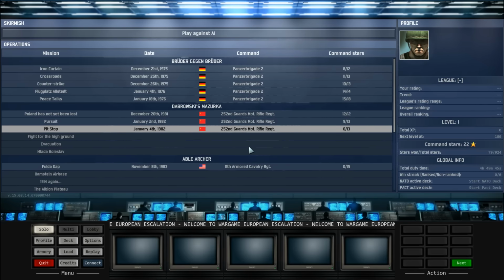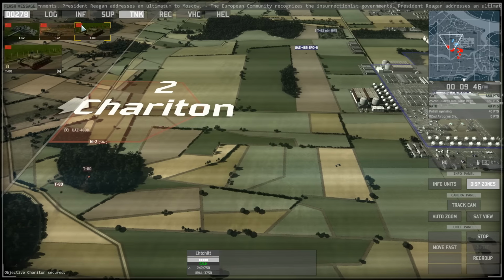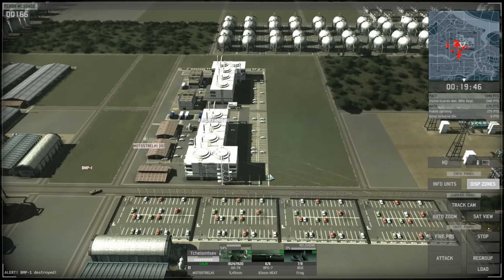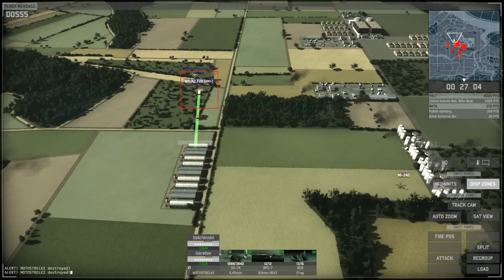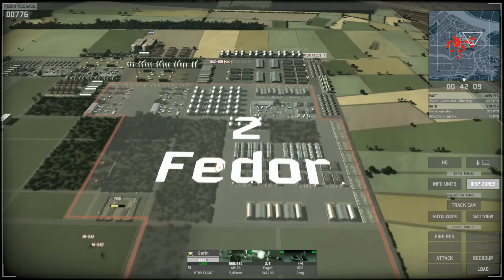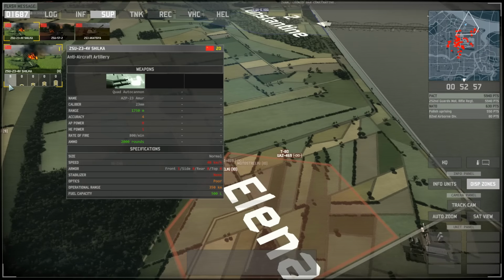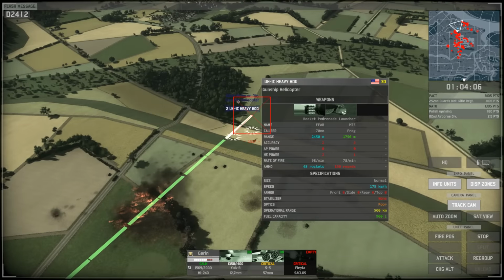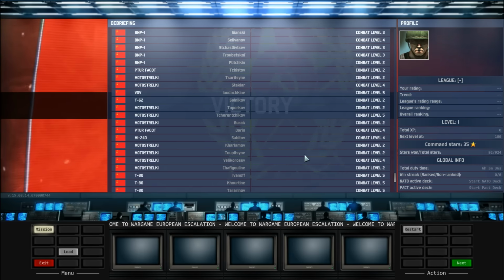Wargame: European Escalation - Pit Stop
Let's make a pit stop. Should only take me over an hour...

Cheers,
Stealth